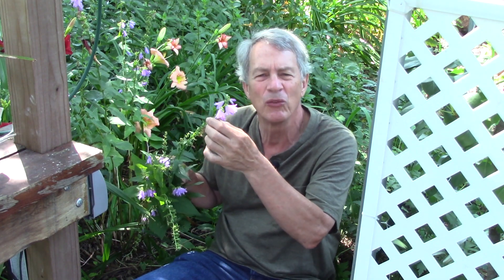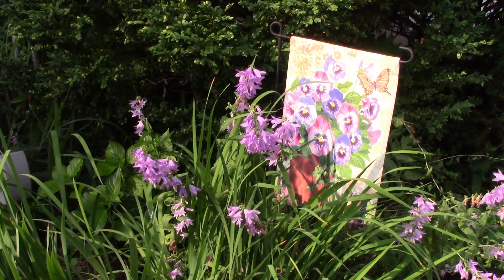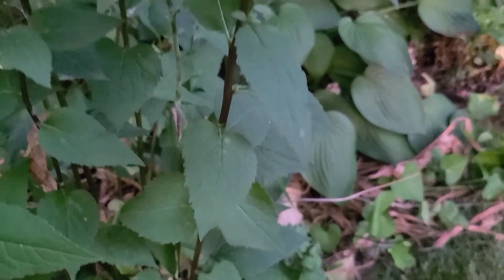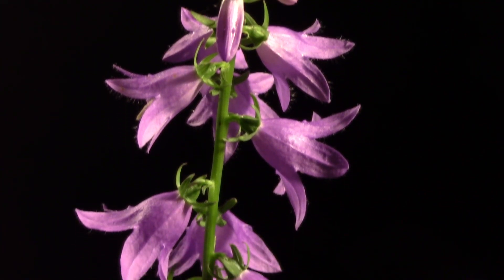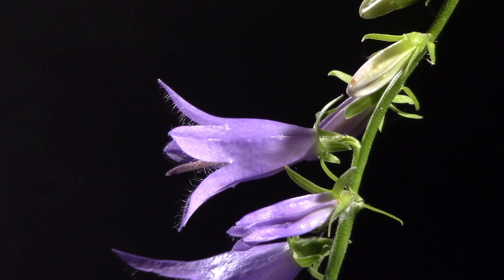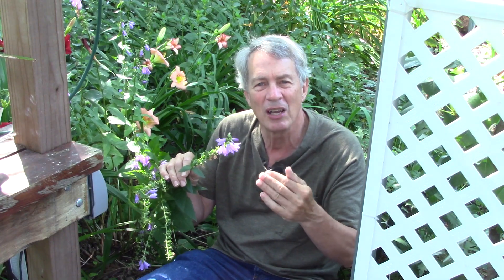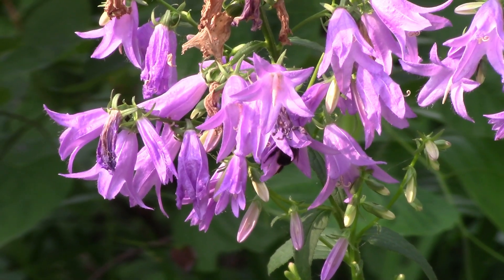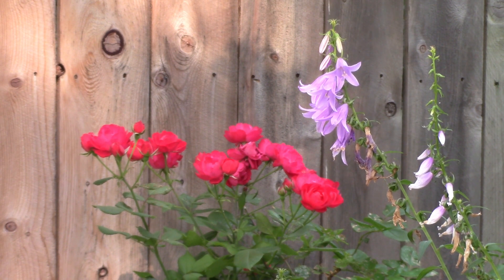Creeping Bellflower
Creeping Bellflower is known by many common names it is a perennial herbaceous plant of the genus Campanula. It is native to central and southern Europe, and Asia. In some parts of North America, it is an extremely invasive species.